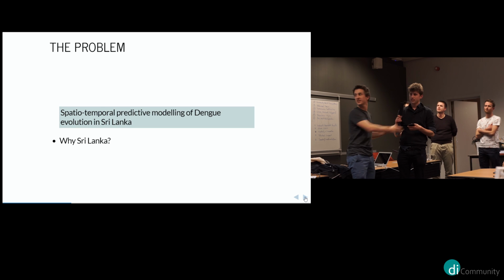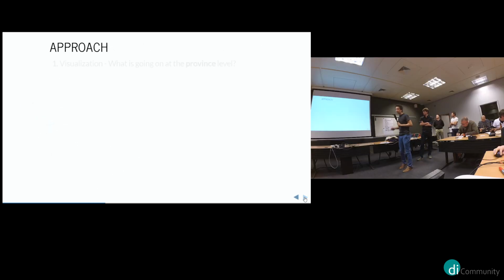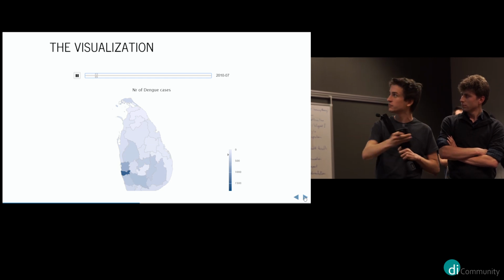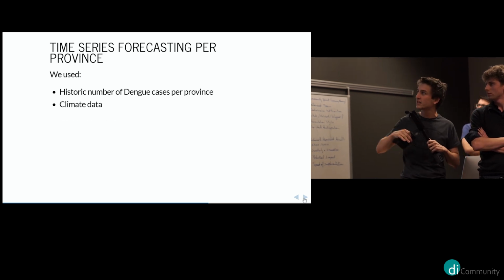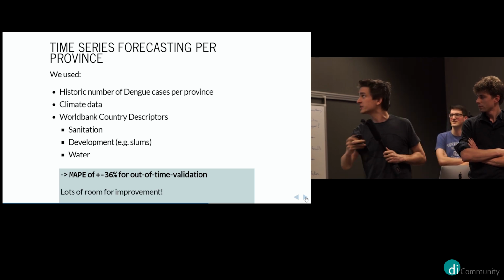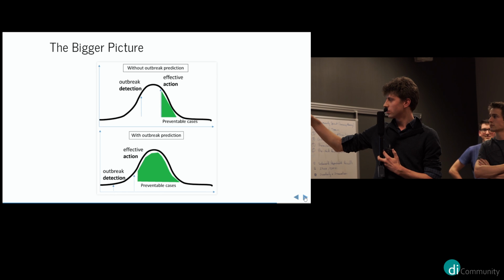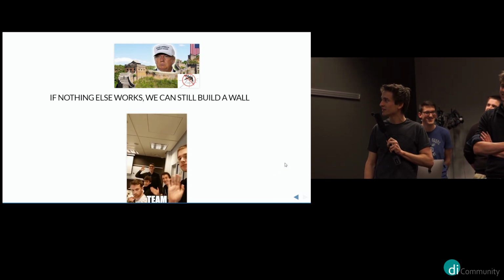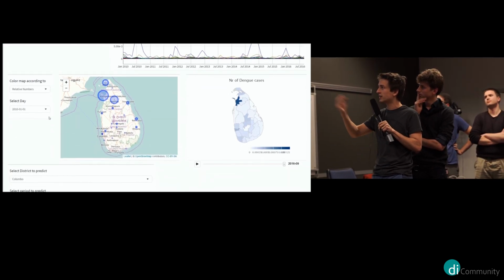Team 5 - denguehack finalist & winner - Datasset - Hackathon winner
Team Datasset from KuLeuven wins the denguehack challenge.